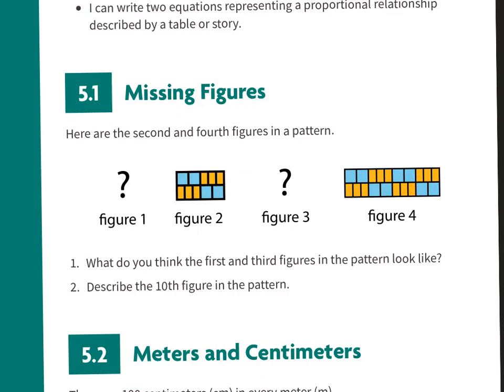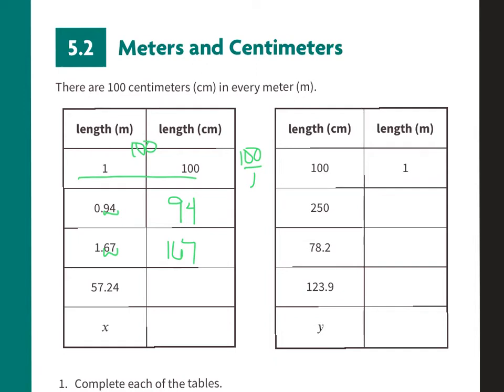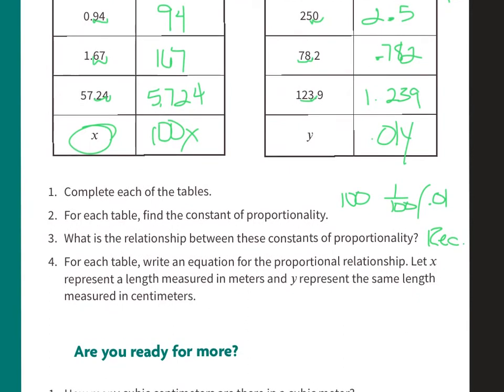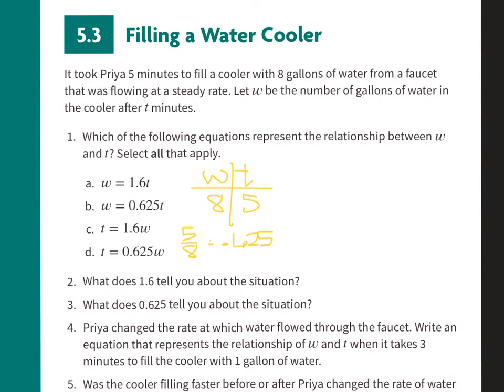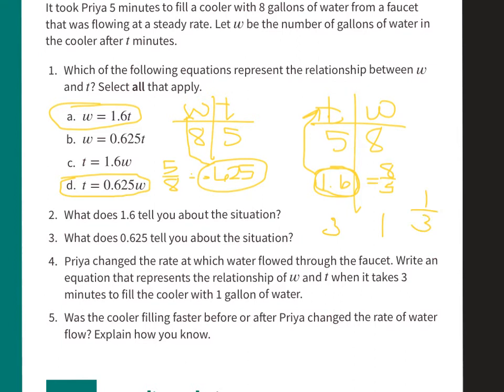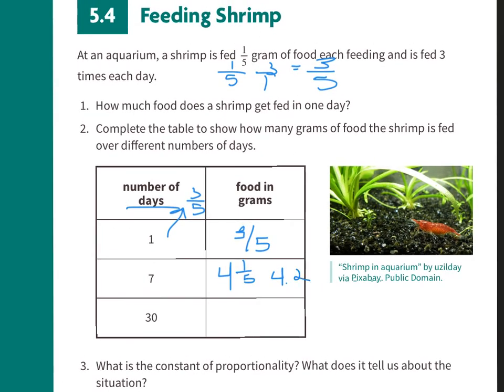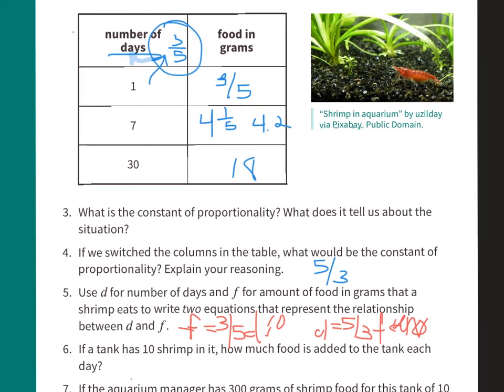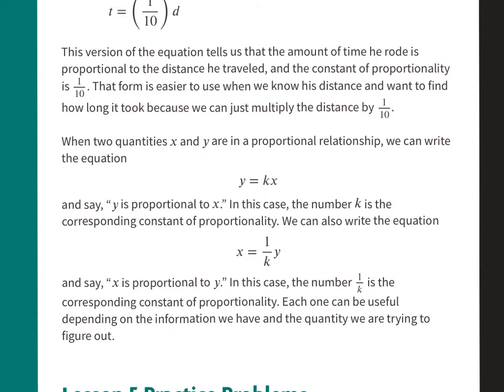2.5 Two equations for each relationship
Open Up Resources Math 7 Unit 2 Lesson 5